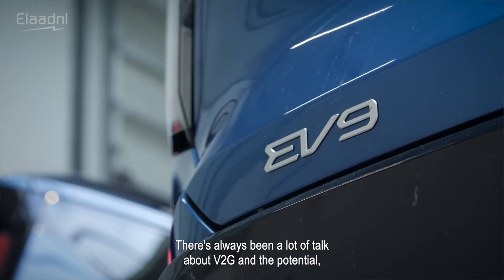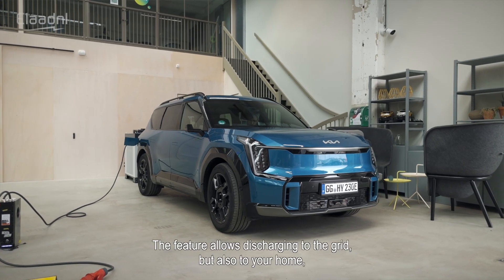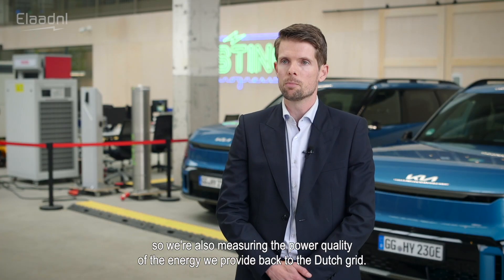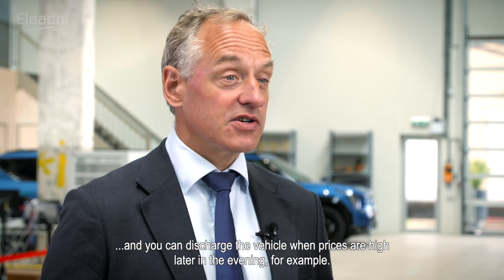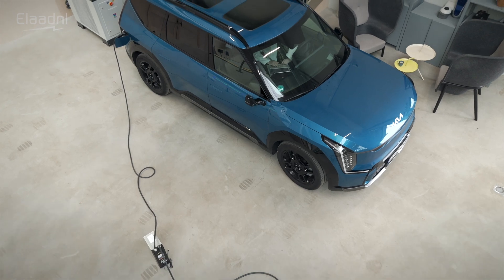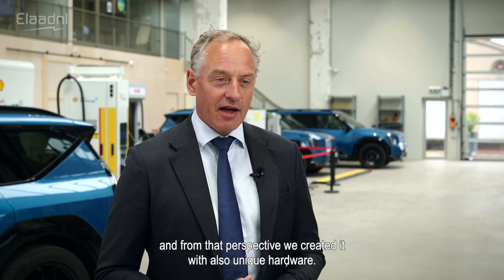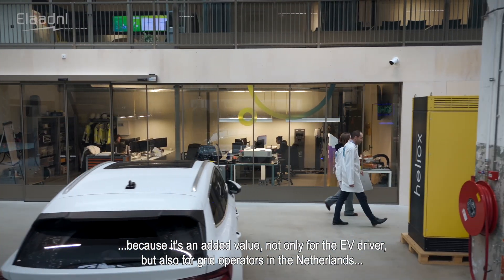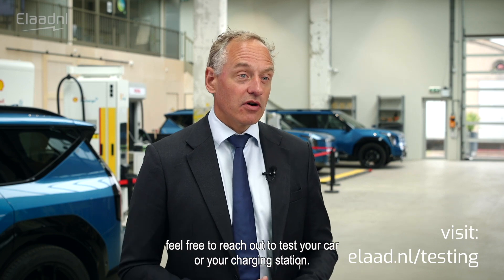V2G test Kia EV9 at the Elaad Testlab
For the first time Elaad has carried out extensive tests at the Elaad Testlab in Arnhem with an electric car that is equipped with bidirectional charging technology from the factory. EVs with this Vehicle to Grid technology (V2G) can not only charge themselves, but also supply energy back to, for example, a house or the power grid.

The electric car tested is the Kia EV9, and the special thing is that this test involves AC charging and discharging. The charging stations on the street and at home all work with AC (alternating current), while fast chargers along the highway work with DC (direct current).

In this video, Bob Niesing, Business Development Manager at Kia Netherlands and Baerte de Brey, Chief International Officer of ElaadNL, talk about this special test.

V2G offers many additional options to optimally use self-generated energy through smart charging and discharging, to minimize charging costs and to relieve the burden on the power grid.

This technology is still in development. Extensive tests were therefore carried out in the Elaad Test Lab, during which three bidirectional Kia EV9’s underwent multiple charging and discharging cycles. The experts from ElaadNL carried out the tests together with a team from Kia that had been flown in from South Korea especially for this purpose.

The test work was successful and provided valuable insights. ElaadNL invites manufacturers of bidirectional charging stations and other car manufacturers to also come and test in the Elaad Testlab in Arnhem.